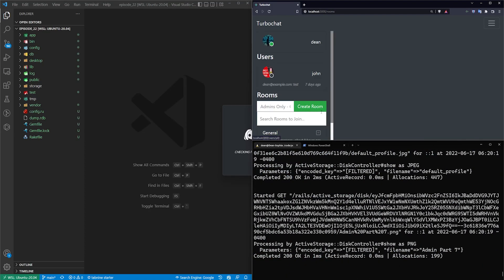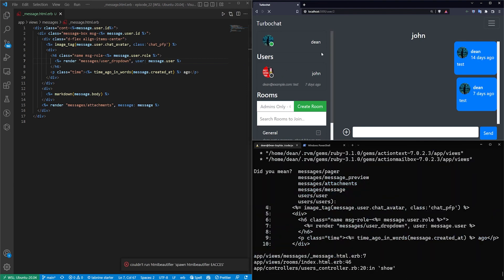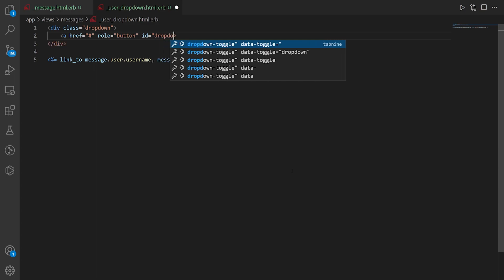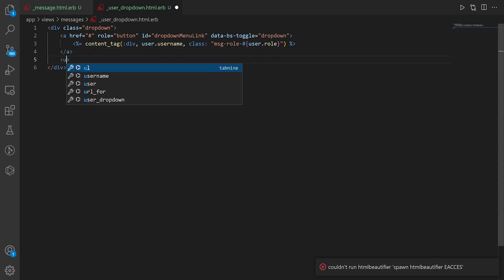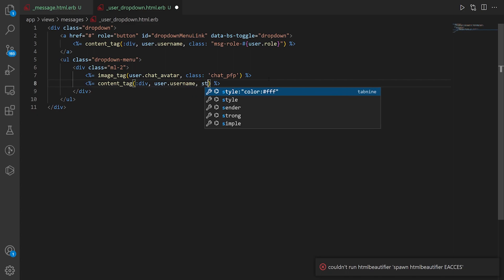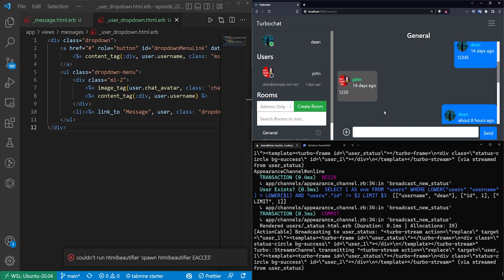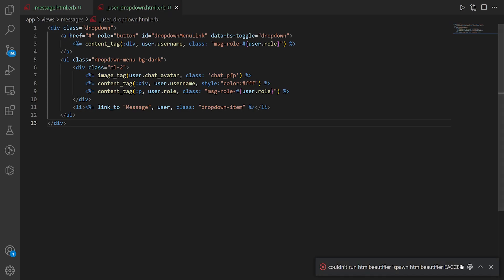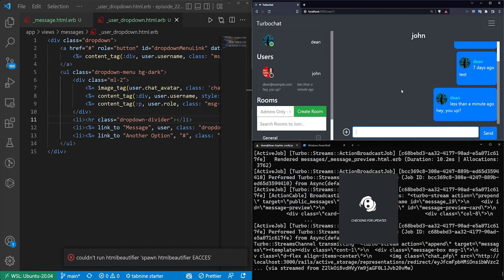Chatroom Username Dropdowns For DMs | Turbochat Part 22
This video covers adding a very basic dropdown menu to the username links in the chatroom that includes: a link to the DMs you have with that user, their role, their user avatar, and their username. Other options are easily added!

Timestamps
0:00 Video Demo
1:07 Changing To A Message Partial
2:04 Creating The User Dropdown Partial